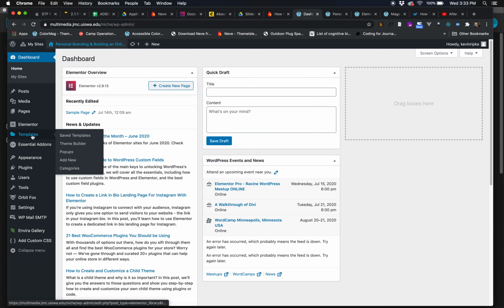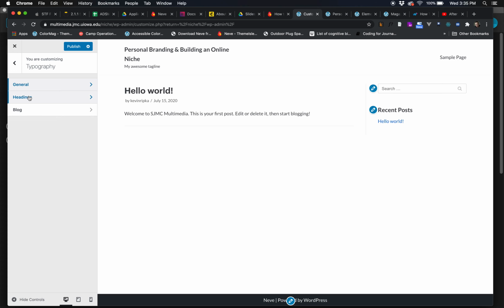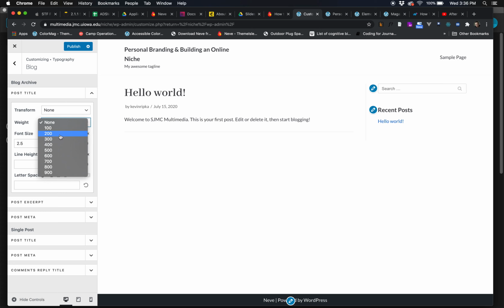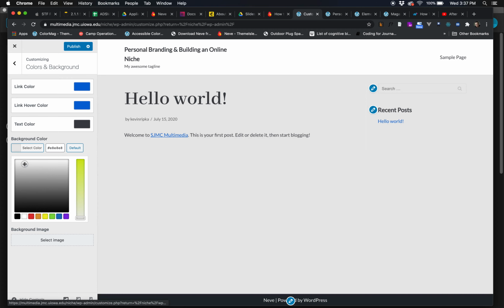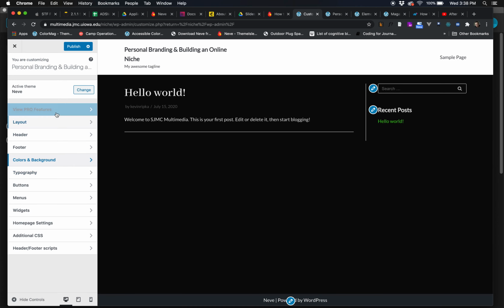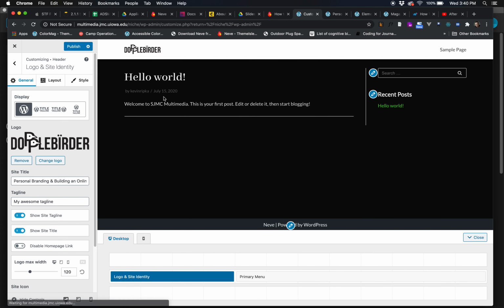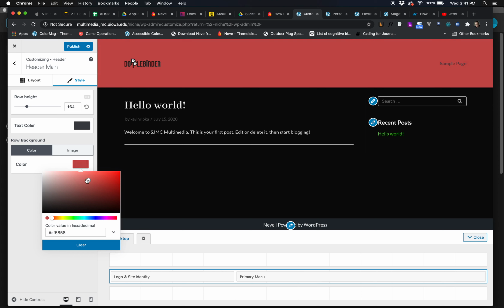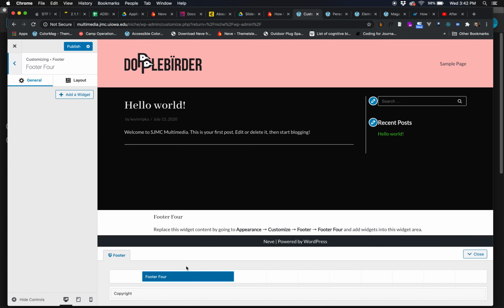7 Customizer for Branding